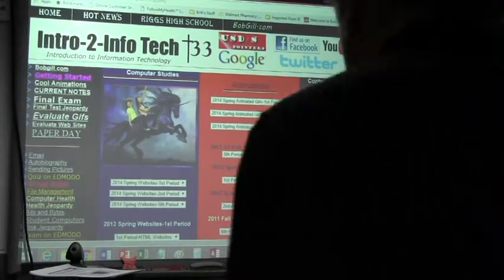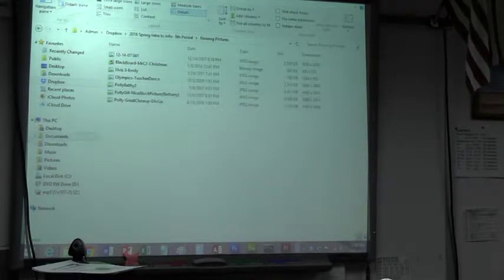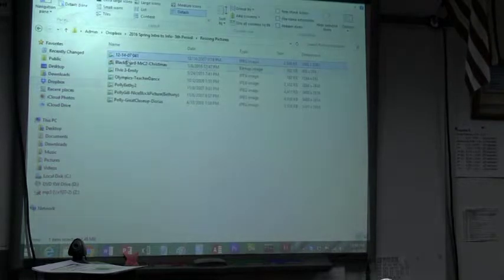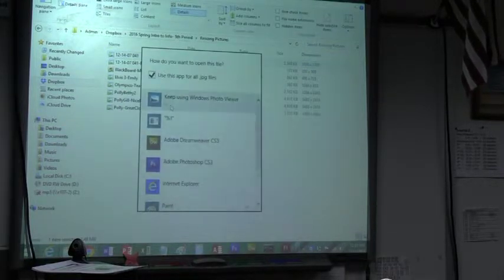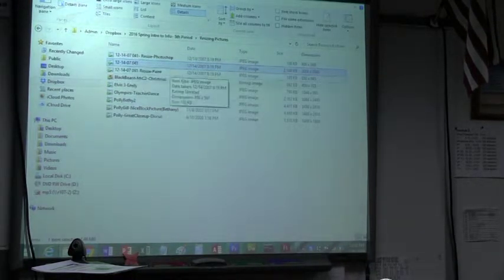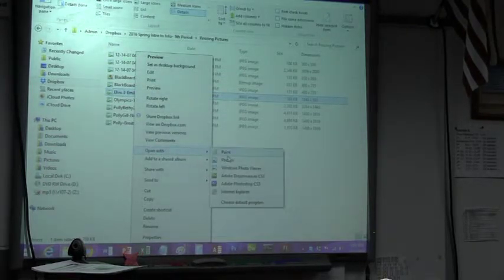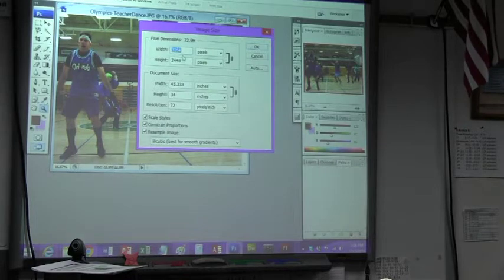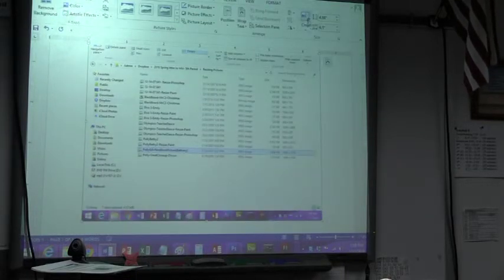Resizing Pictures ALL